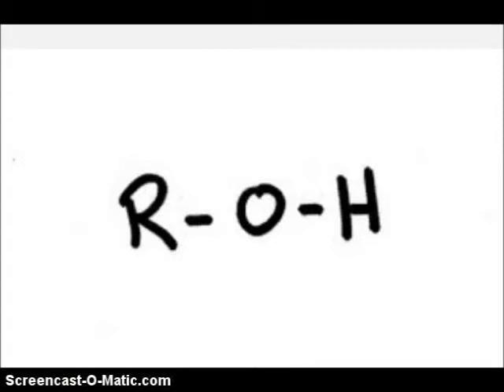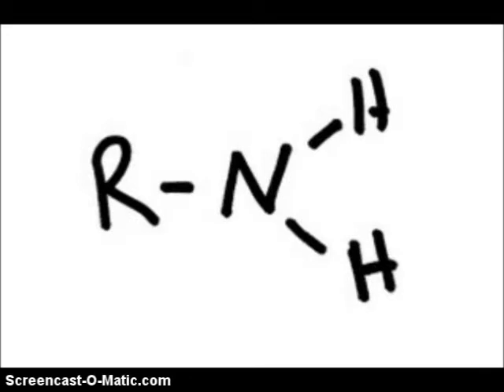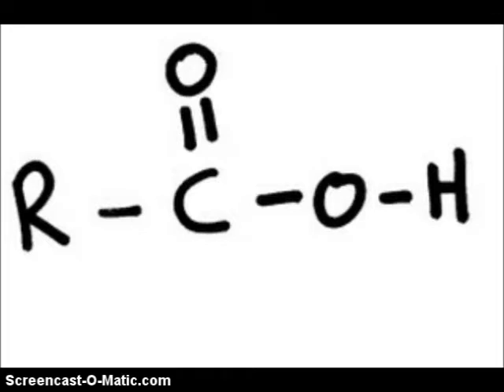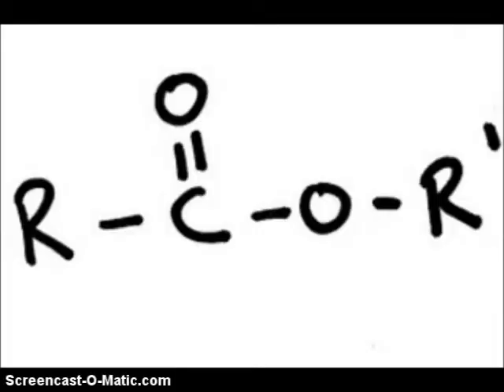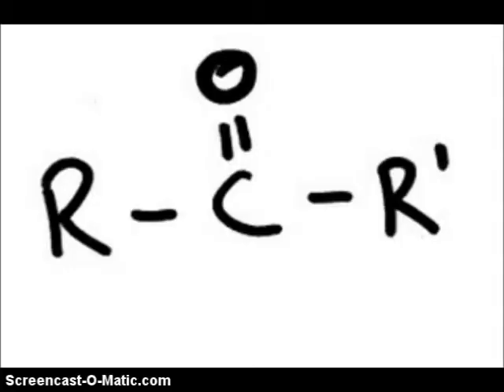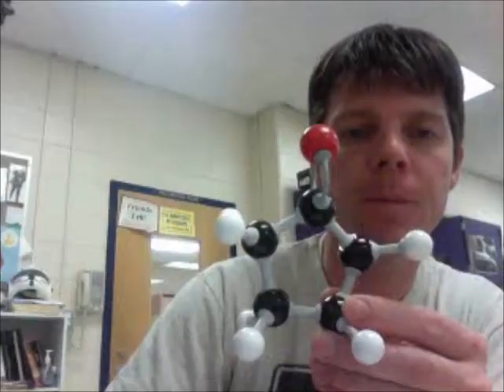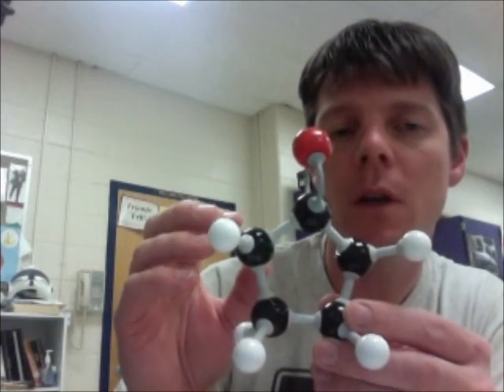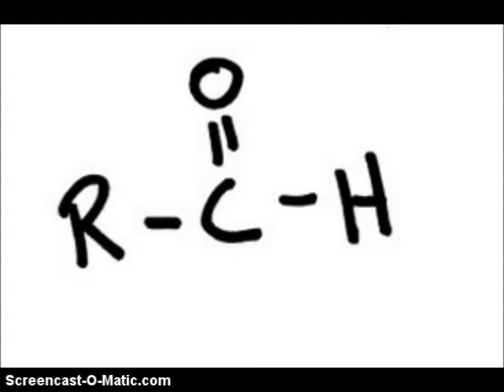⌬ Organic Chemistry - Functional Groups - Mr Pauller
This video discusses a number of functional groups of organic molecules.